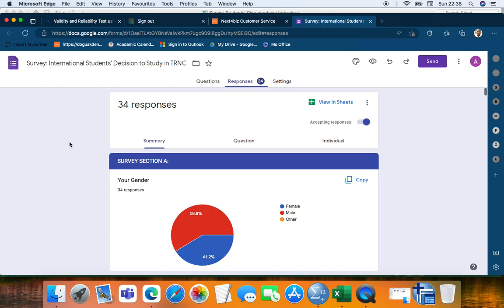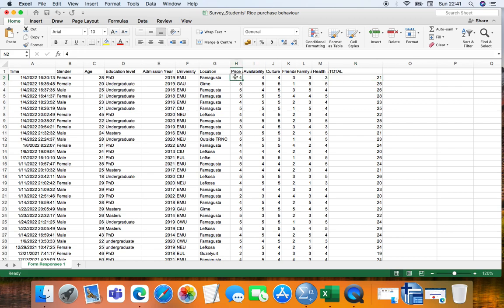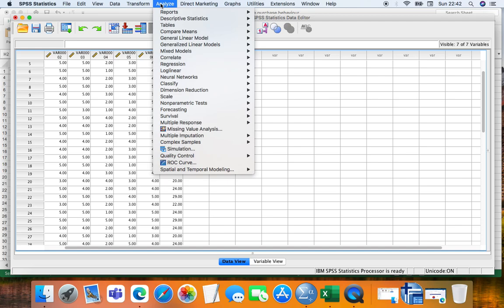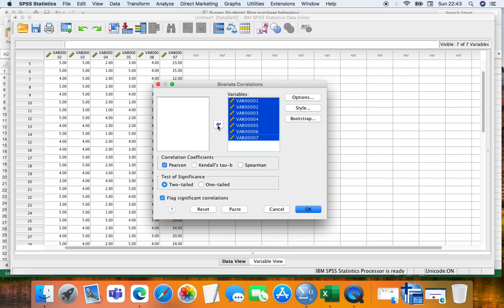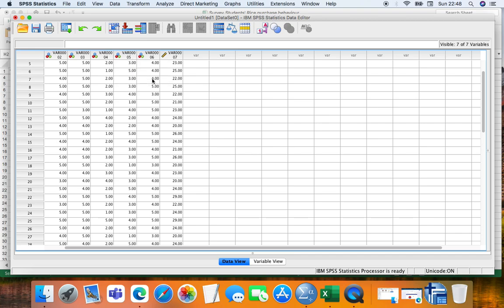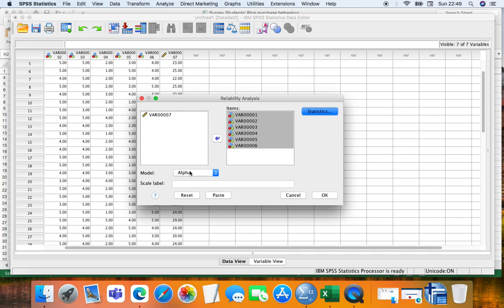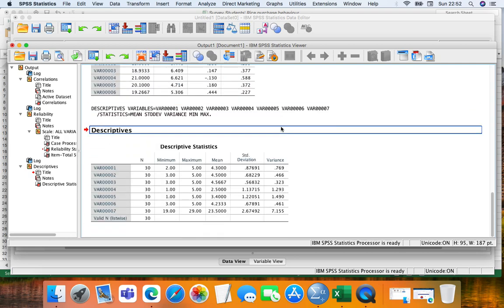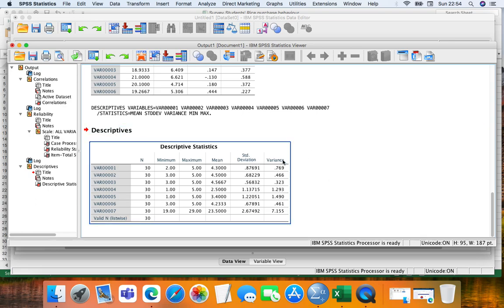SPSS Validity and Reliability Tests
Testing Research Data for Validity and Reliability